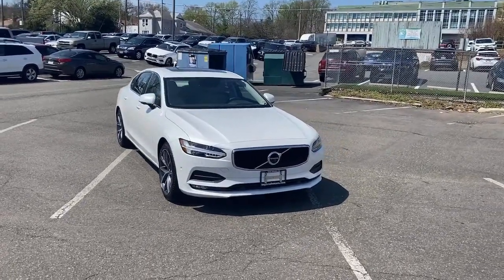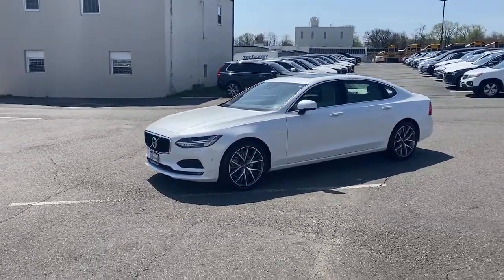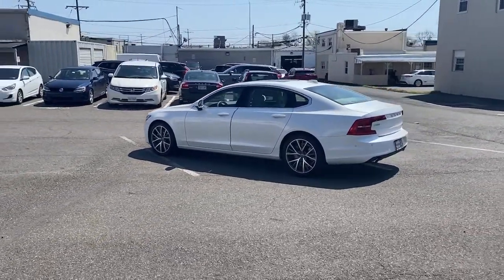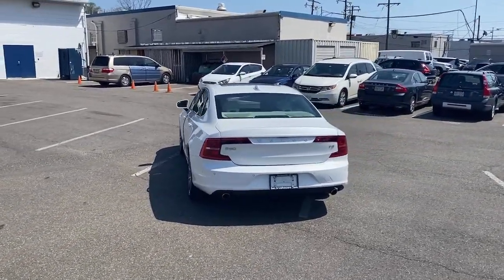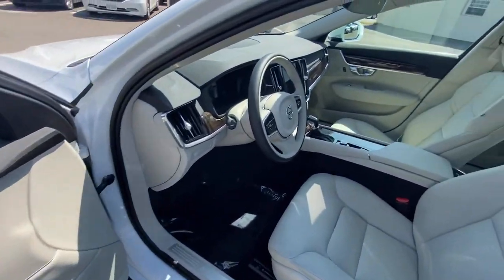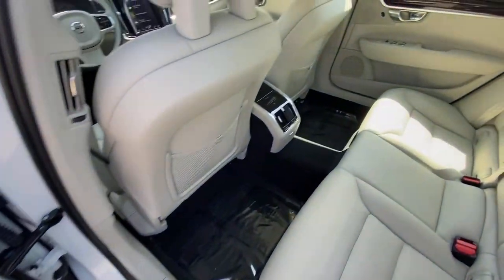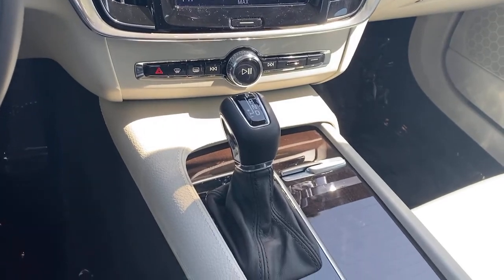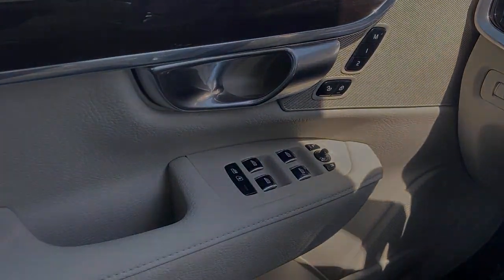2018 Volvo S90 Falls Church, Tysons, Annandale, Fairfax, Alexandria, VA 23782V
Crystal White Pearl Metallic Used 2018 Volvo S90 available in Falls Church, Virginia at Don Beyer Volvo Cars Kia of Falls Church. Servicing the Tysons, Annandale, Fairfax, Alexandria, VA area.
2018 Volvo S90 T5 Momentum - Stock#: 23782V - VIN#: LVY982AK3JP039789

Don Beyer Volvo Cars Kia of Falls Church
1231 W. Broad St

Don Beyer Volvo Of Falls Church presents this One Owner VOLVO CERTIFIED 2018 S90 T5 Momentum Plus loaded with: Sensus Navigation 19inch Diamond Cut Wheels Package Distance Pacing Adaptive Cruise Control with Pilot Assist Semi Autonomous Drive System Convenience Package with Surround Camera System Park Assist Pilot Power Tailgate Homelink and Heated Windshield Washers Momentum Plus Package with Auto High Beam Active Bending LED Headlights Full Digital Driver Display 4-zone Electronic Climate Control incl. Cooled Glovebox and Headlight Washers Heated Seats and Heated Steering Wheel Package Blind Spot Monitor Sliding Panoramic Roof Power Trunklid and much more!  CERTIFIED BY VOLVO PROGRAMS AVAILABLE!  White 2018 Volvo S90 T5 Momentum FWD Automatic with Geartronic 2.0L I4 16V TurbochargedbrbrBeyer Volvo Falls Church See the rest of our fine Pre Owned selection Recent Arrival! Odometer is 26619 miles below market average!brbrbrWe will BUY your car even if you dont BUY ours!